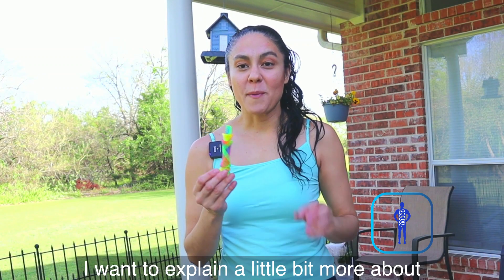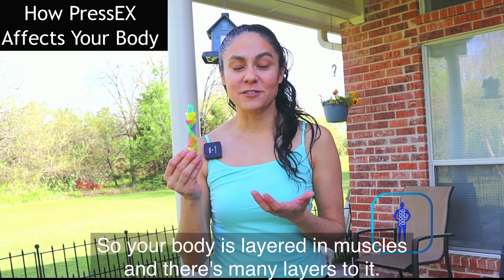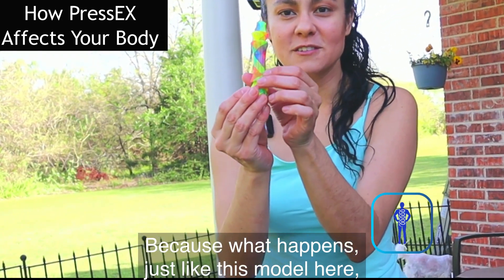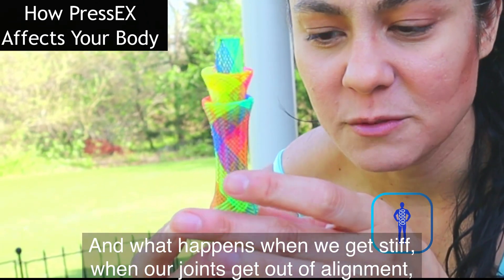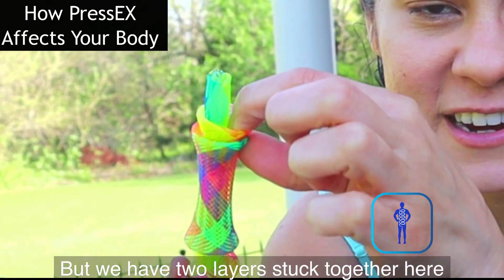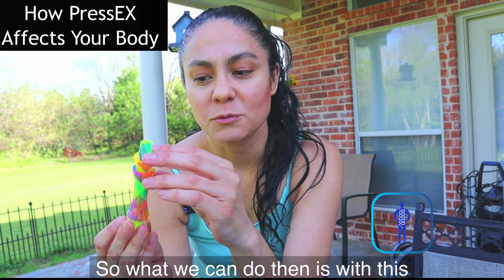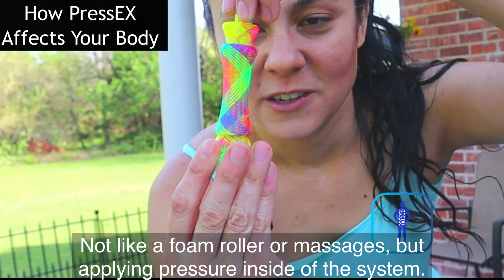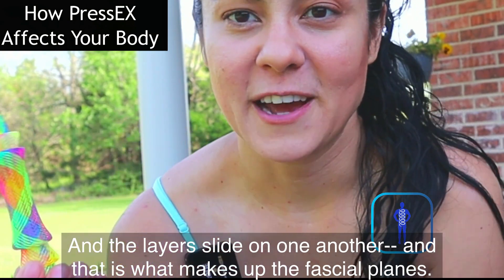PressEX Explained with Analogy